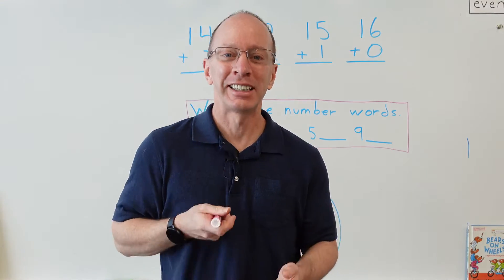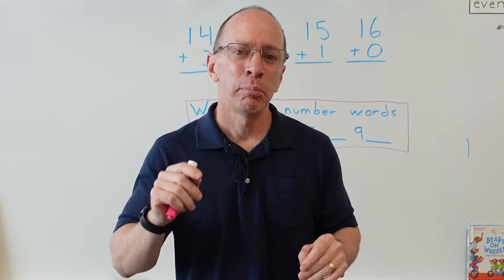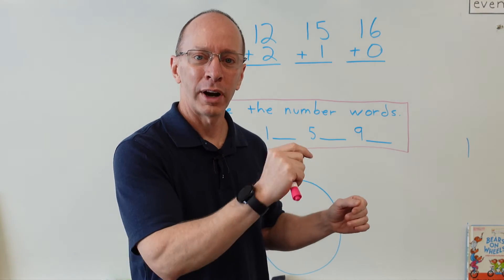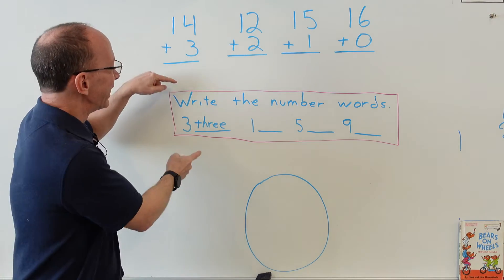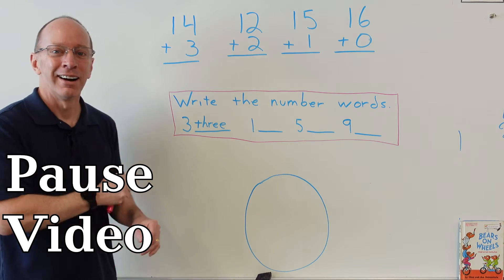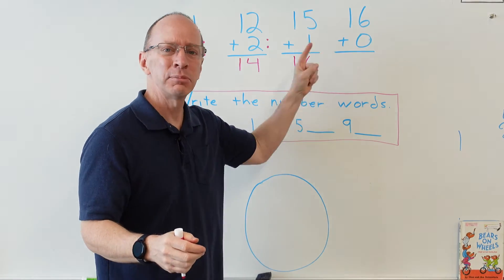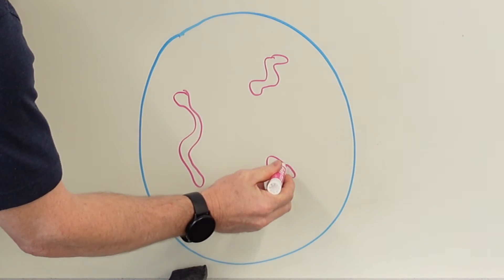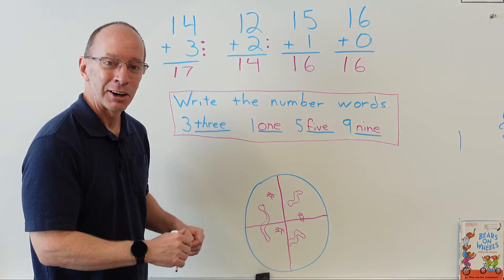Daily Math Practice - Divide into Fourths | 2nd Grade | Class 2 Maths ⭐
This is Daily Math Practice with addition, writing numbers, and divide into fourths. Use this at home or in the classroom. Students copy the problems and work on them at their desk. Hit Pause to work on the problems. Then hit play and Mr. Jeff will go over the problems and explain the answers.

Thanks you! Have a good day.